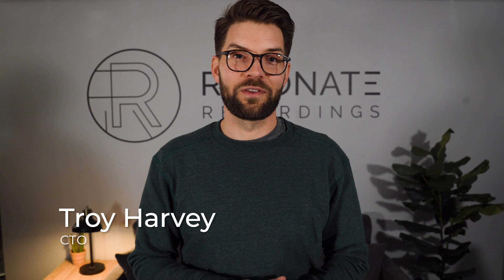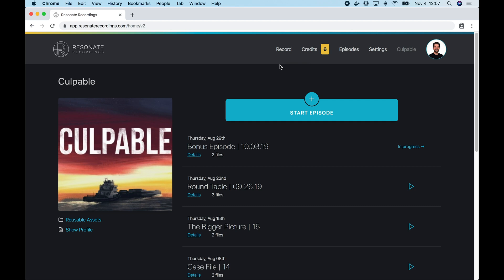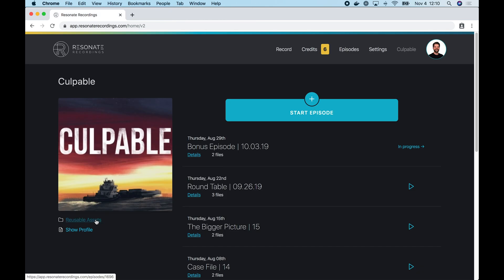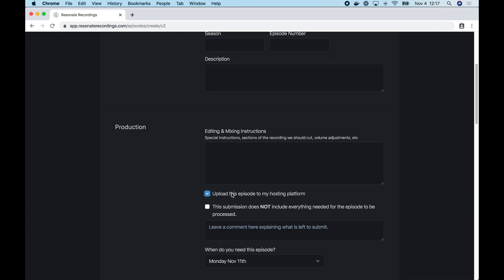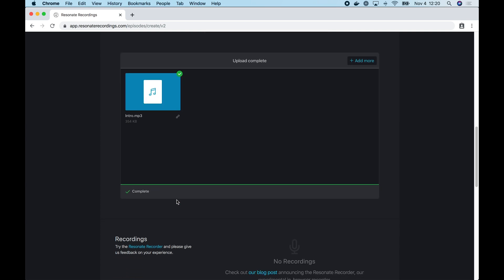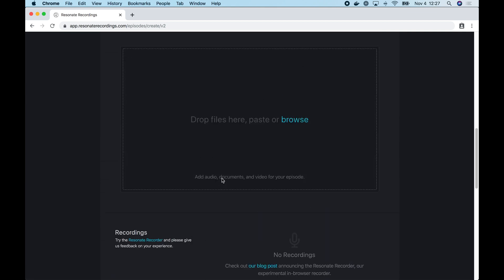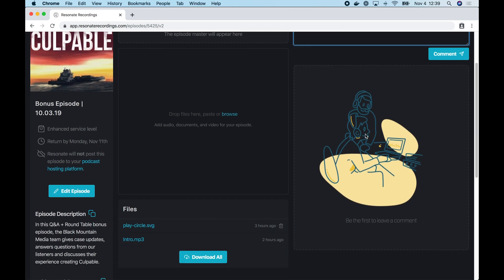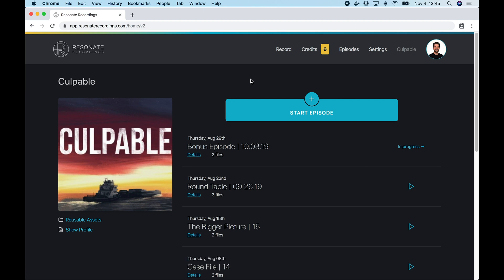Resonate version 2.0 walkthrough | dark mode, mobile optimization, & more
Resonate Recordings is excited to announce the official launch of our web app version 2.0.

This update includes new dark mode and light mode themes, new navigation window, updated episode description page, and more compatibility with mobile devices.

The Resonate Recordings web app is an easier way to podcast. Simply purchase episode credits, upload your podcast recording, and our in-house team of professional audio engineers will mix and master it before sending it back to you.

📝 Key takeaways
00:00 Welcome to the Resonate App
00:15 What is the Resonate App?
00:45 How to Log in to the Resonate App
1:00 How to Reset Your Password
1:26 Resonate App Home Screen
1:42 How to Navigate in the App
2:33 How to Switch Between Light & Dark Mode
2:44 Review the Progress of Your Podcast Episodes
3:10 Reusable Assets Folder
3:21 Show Profile Link - Inspiration for Your Podcast
3:45 How to Log out
3:50 How to Submit a New Episode
3:55 Episode Details
4:30 Production Instructions
5:33 Episode Completion Date
5:55 Uploading Files
6:44 Recordings from the Resonate Recorder
7:13 Purchase Add-Ons (Show Notes, Audiograms, Raw Audio over 60 mins)
7:40 Show Settings
7:48 How to add a credit card to your account
8:05 How to rush an episode’s production
8:24 Episode Credits Page - How to review and buy new episode credits
9:13 Reviewing an In-Progress Episode
9:28 Episode Details Page (Upload additional files)
9:42 How to Leave a Comment for Our Team
9:53 How to Approve your Master File
10:12 How to Edit Episode-Specific Information (new mixing instructions, episode description, etc)
10:54 Thank you for Choosing Resonate